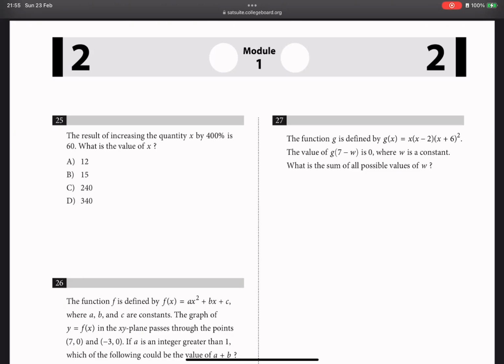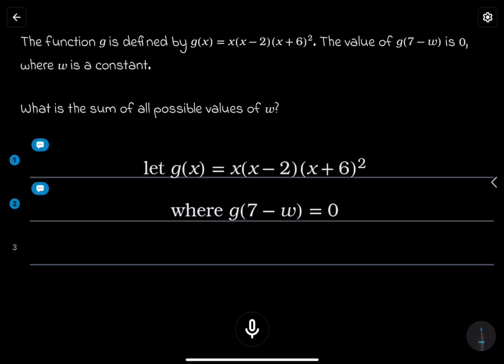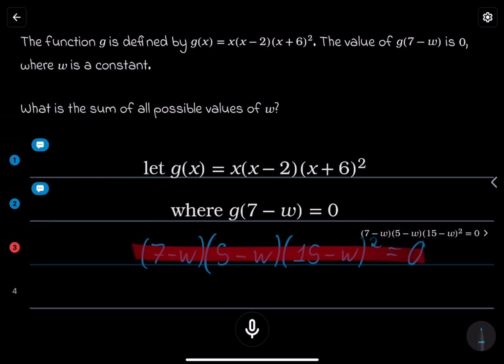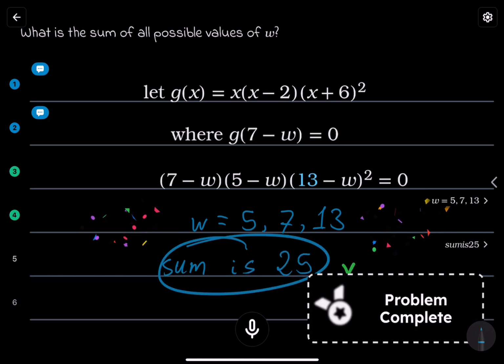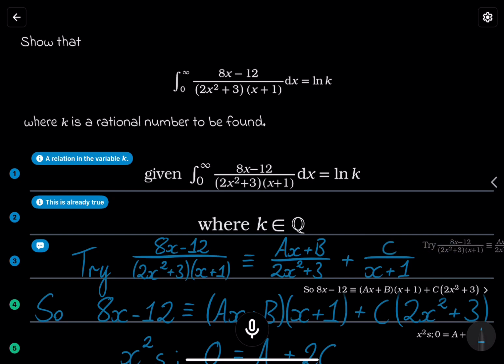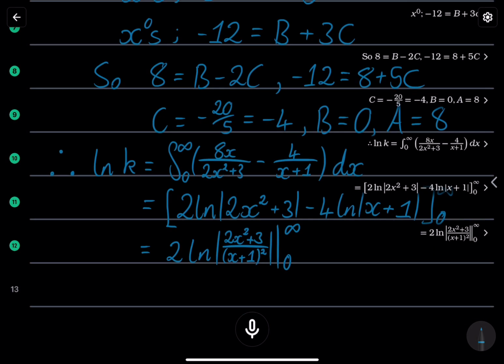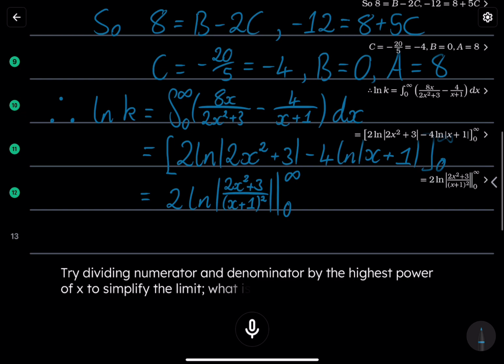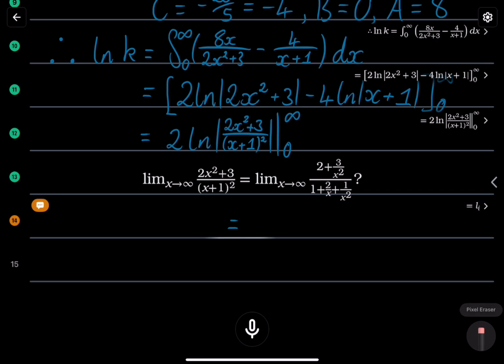chiron yc demo